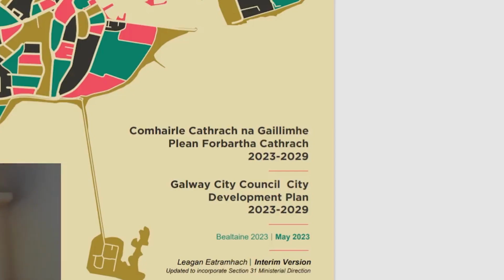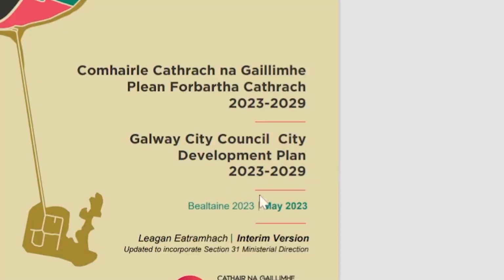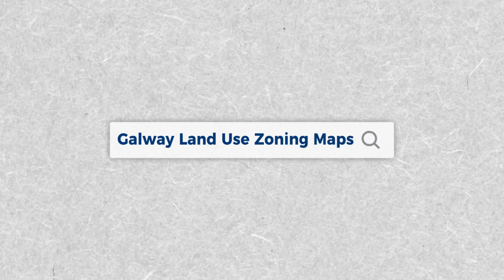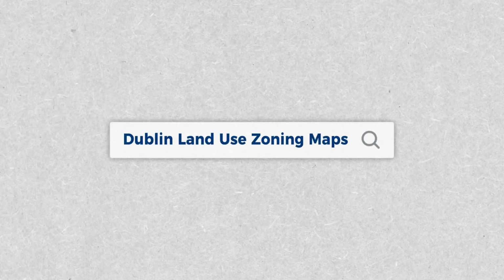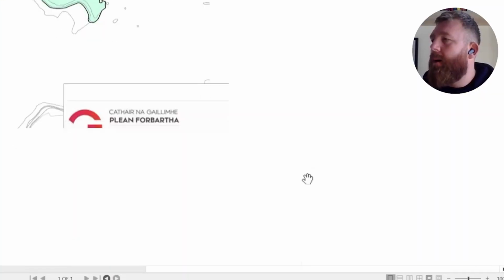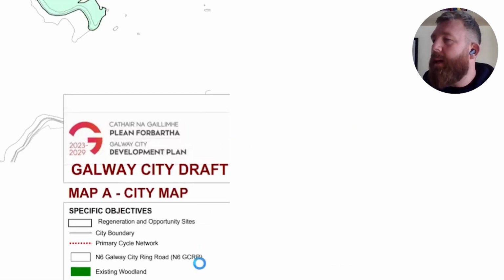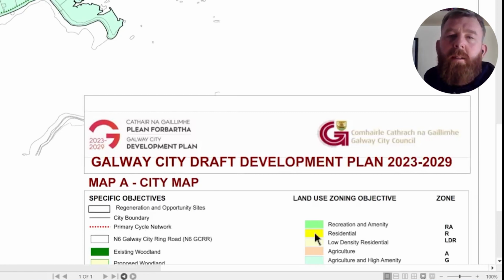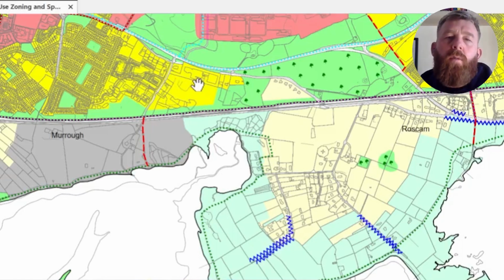Unlocking Land Potential: A Guide to Using Land Zoning Maps for Informed Decision-Making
This tutorial offers valuable insights into Navigating through potential obstacles, from proximity to existing structures to legal considerations. We simplify the assessment process, highlighting key inputs for an initial site appraisal.

Learn the importance of systemizing information to quickly identify constraints and assess commercial viability.
Your roadmap to efficient and informed decision-making.